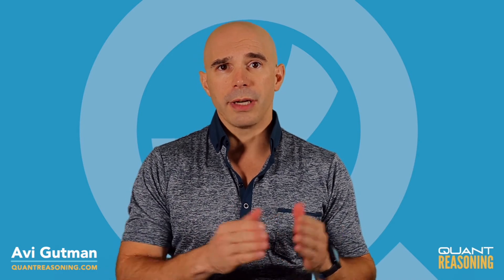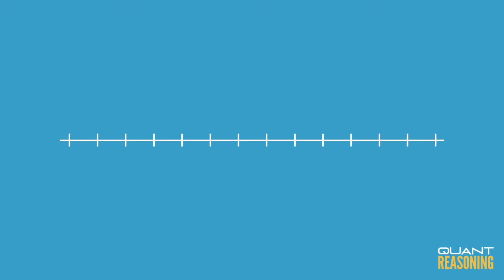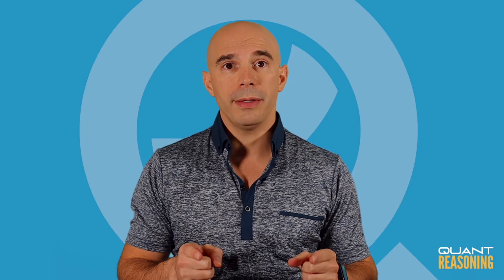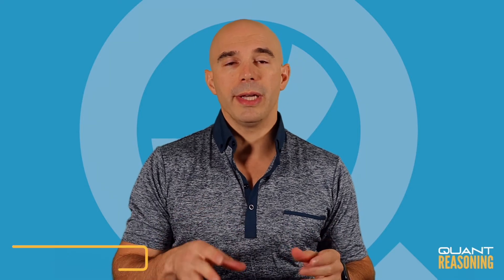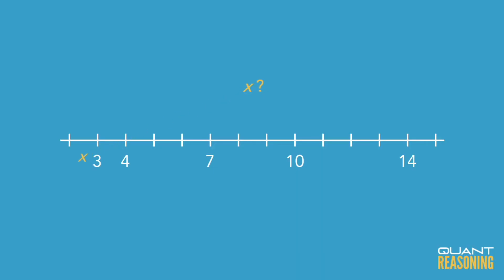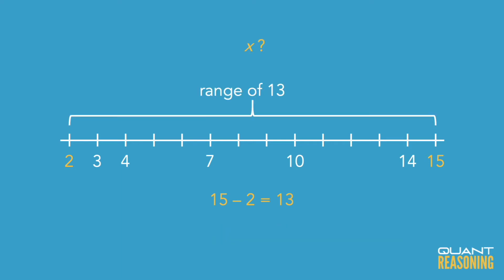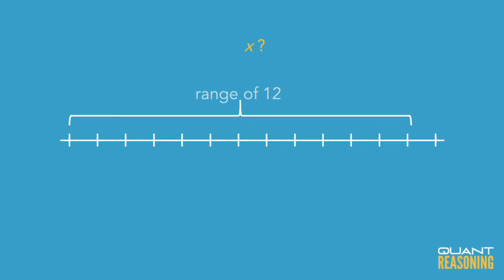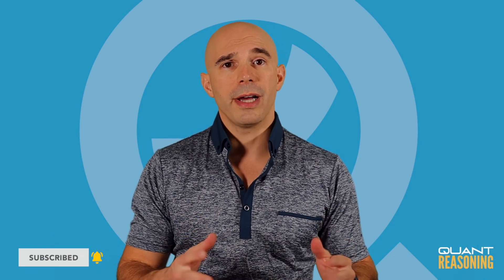If the range of the six numbers PS12760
GMAT PS12760

If the range of the six numbers 4, 3, 14, 7, 10, and x is 12, what is the difference between the greatest possible value of x and the least possible value of x ?